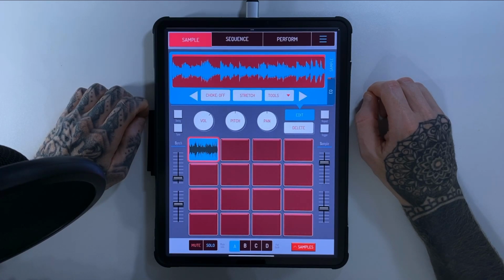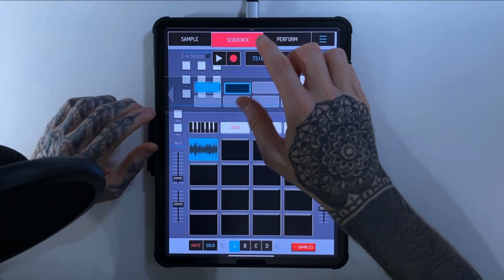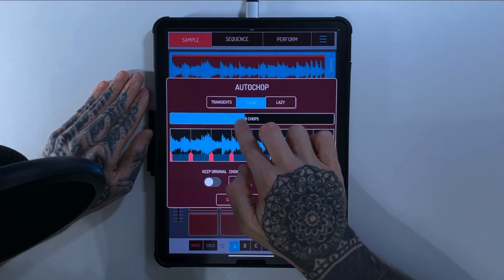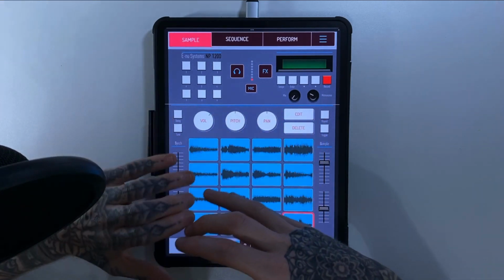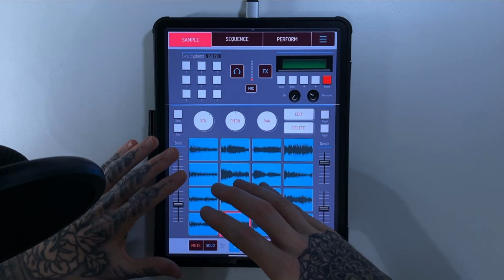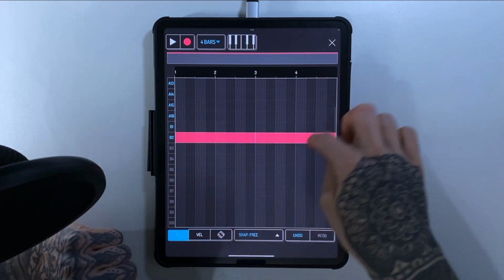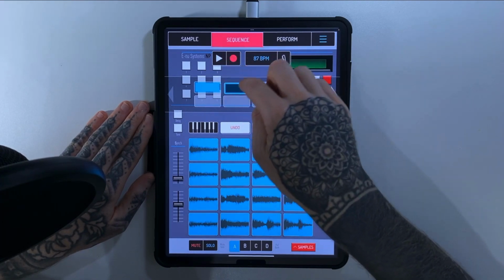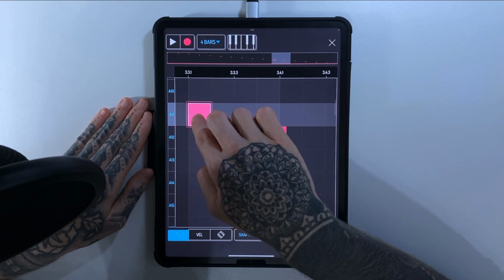Koala Sampler Tutorial - EP 22 - Sampling Deep dive - Part 1 (16 Chops)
In todays episode I show you how to do a very simple 16 chop sample technique on a 4 bar loop and how you can use it. Enjoy